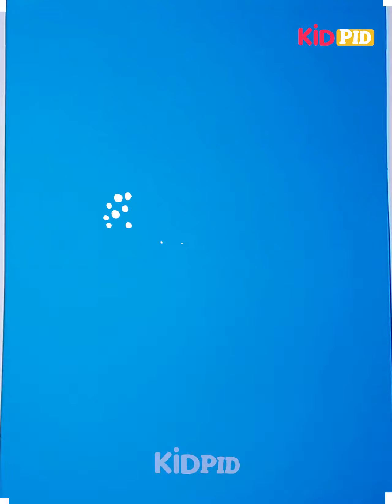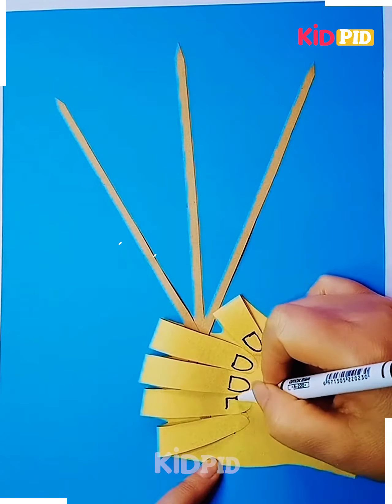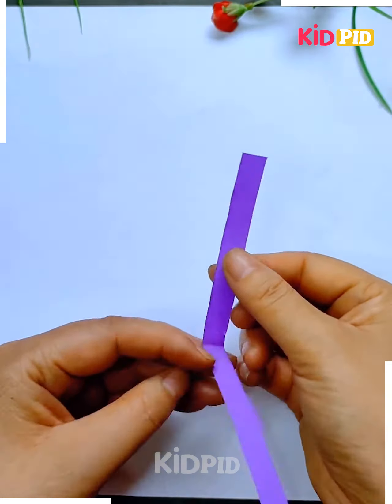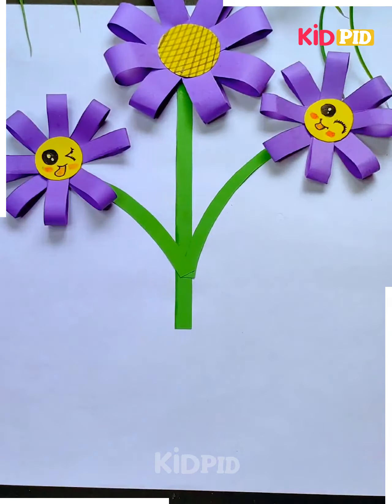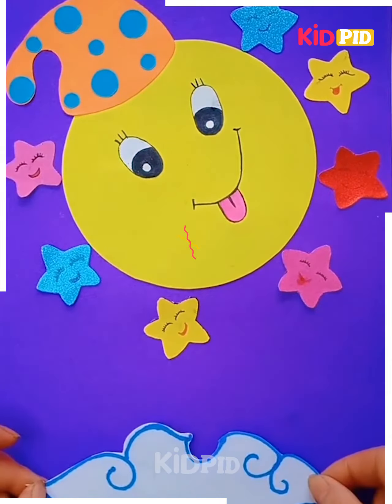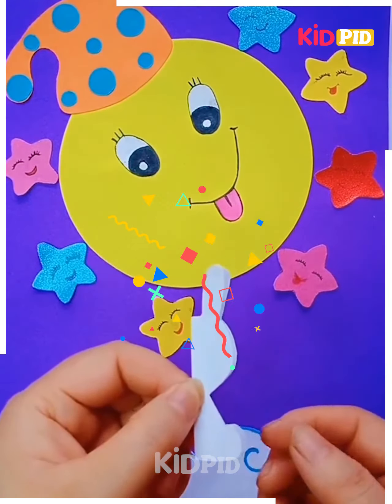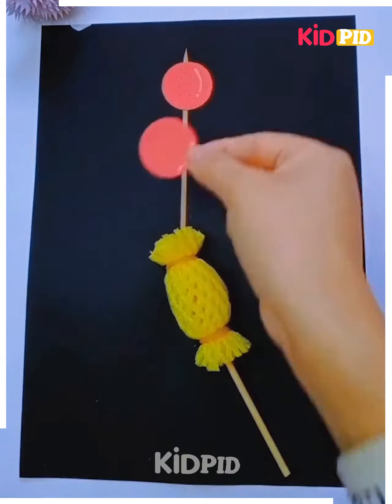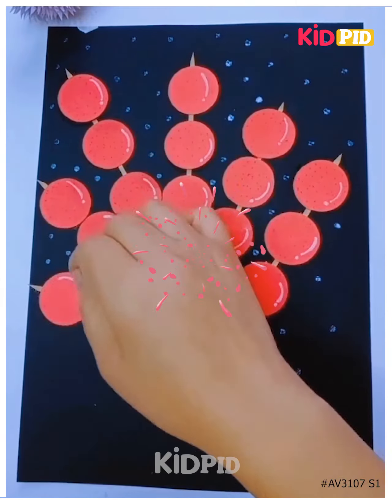Craft ideas with paper 7 DIY paper crafts Paper toys | Simple Easy Paper Crafts for Kids